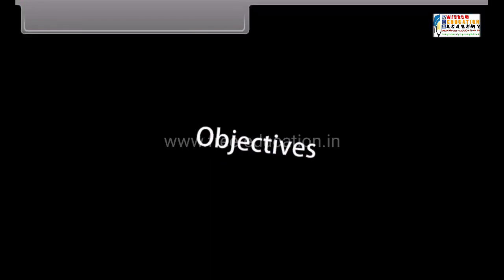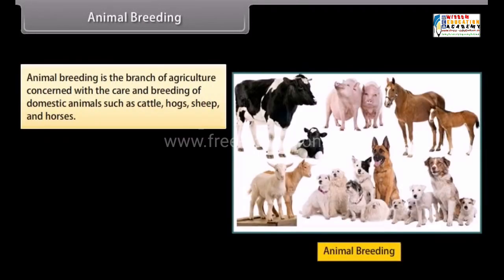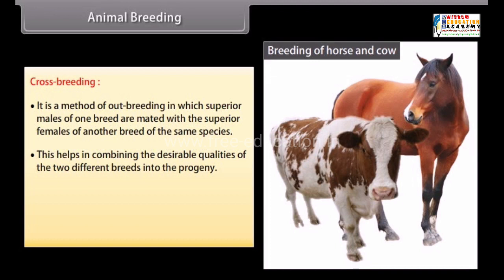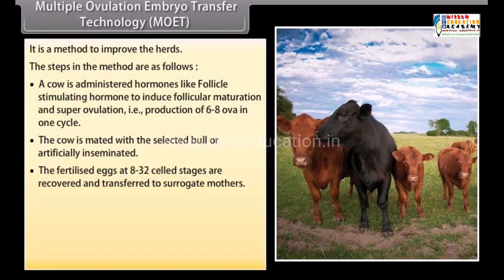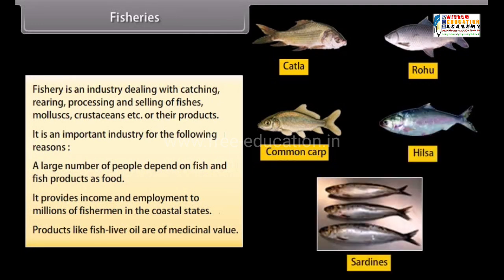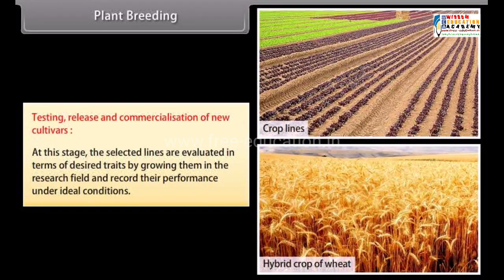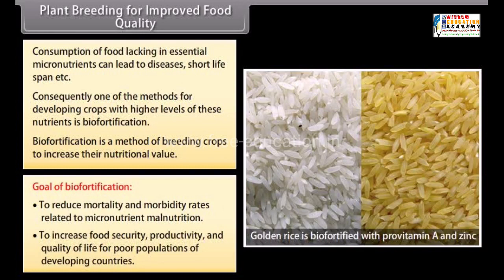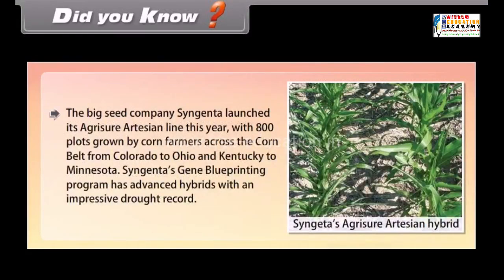Chapter 9 Strategies for Enhancement in Food Production Class 12 Biology